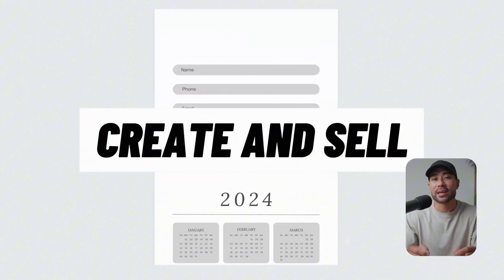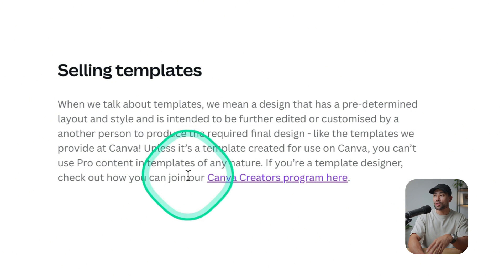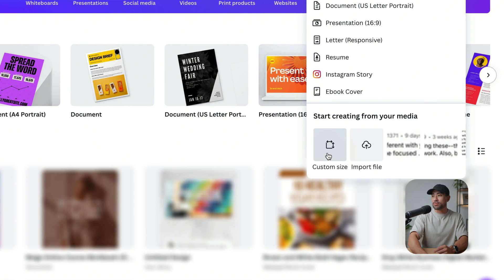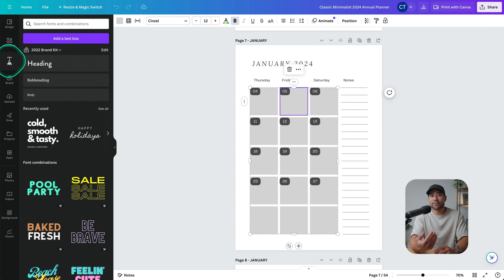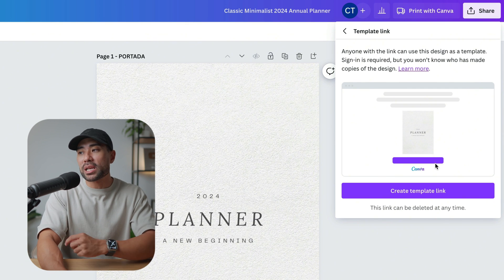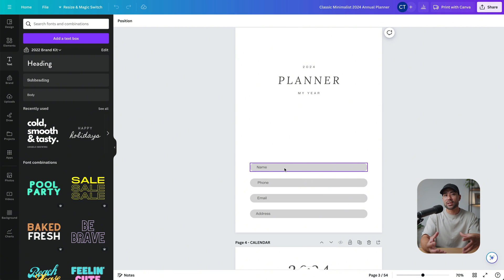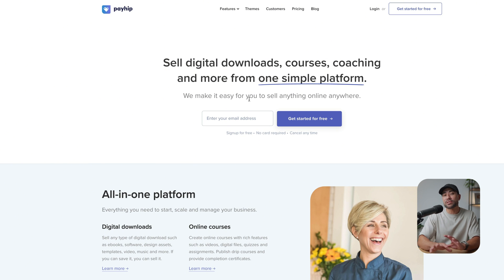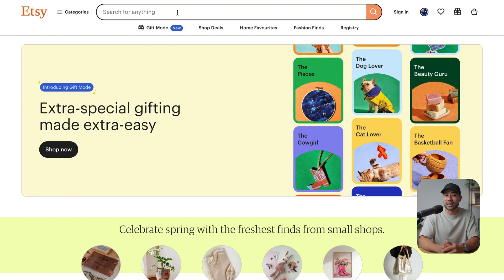How To Create and Sell Canva Templates (Simple 4-Step Framework)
In this video, you'll learn how to create and sell Canva templates in just four steps! You'll learn how you can start making money with Canva templates. Whether you're looking to sell your Canva template to your audience or on Etsy, I'll show you how to create a template and prepare it all for sale.

*▼ ▽ TIMESTAMPS*

00:00 - Introduction
00:15 - Step 1: Canva Template Idea
00:53 - Canva Licensing Explained
02:24 - Step 2: Create your first template
04:26 - Outsource Canva Templates
05:16 - Step 3: Preparing your Canva Template for sale
08:03 - Step 4: Selling your Canva Template
08:05 - Platform 1: Payhip
08:48 - Platform 2: Gumroad
09:39 - Platform 3: Etsy
10:14 - How to protect your Canva Template from being shared